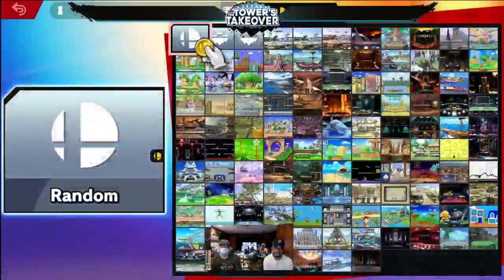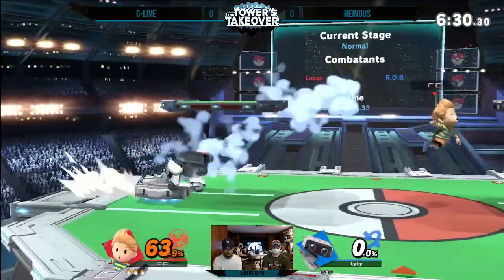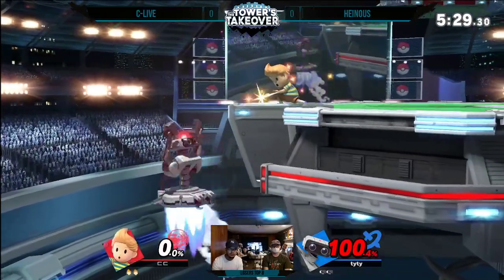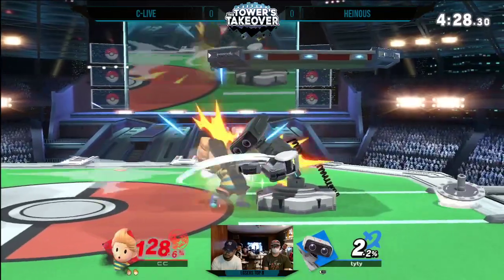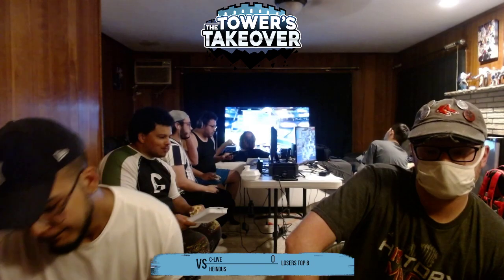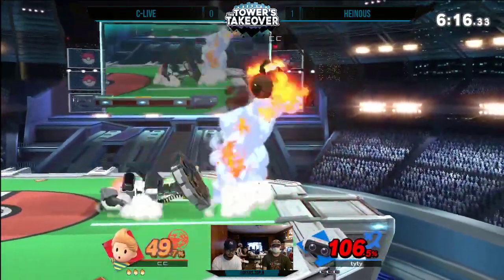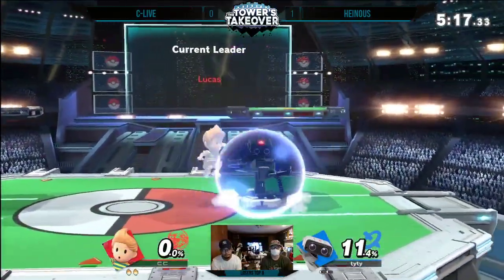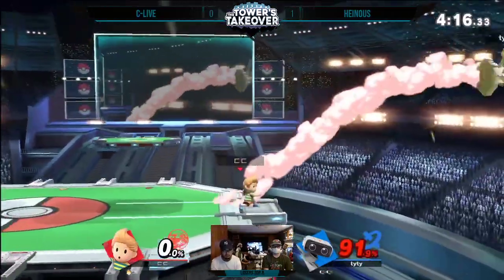Losers Top 8: C-Live (Lucas) vs Heinous (R.O.B.) - The Tower's Takeover #8